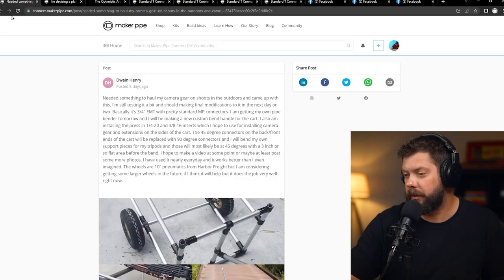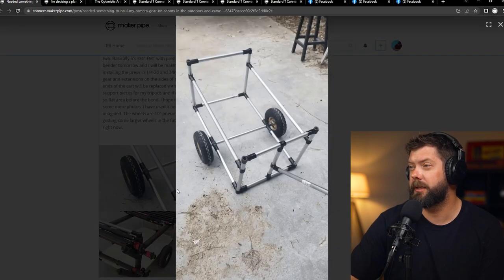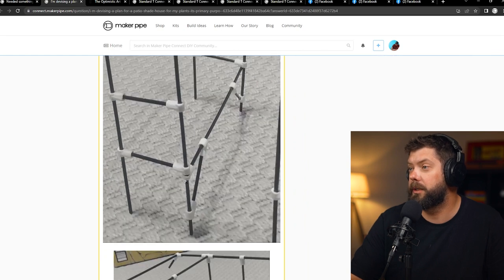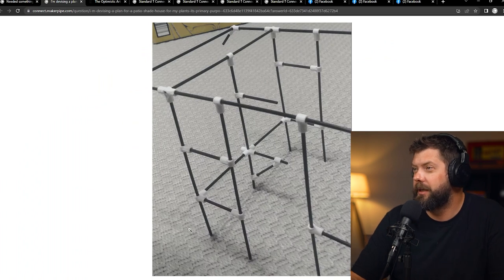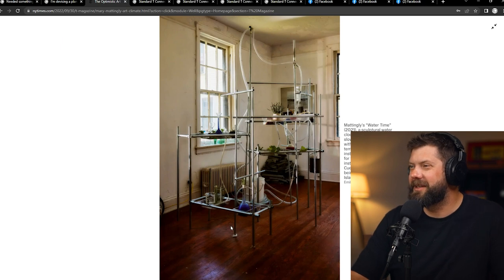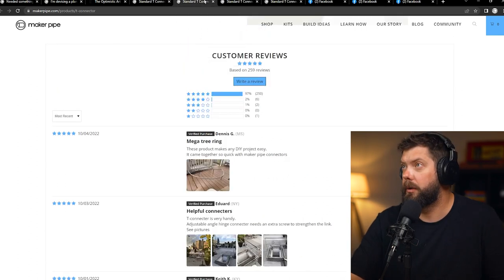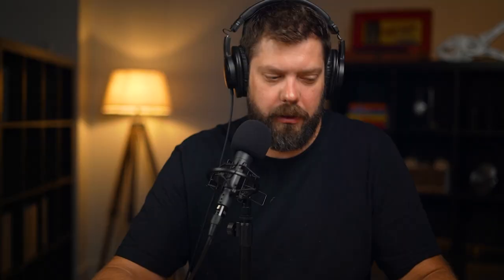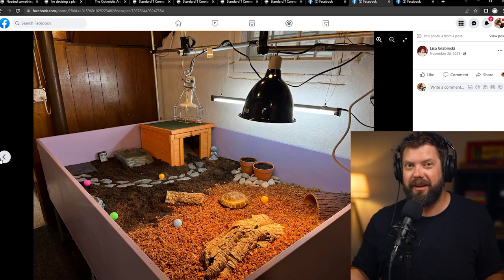Clever DIY Builds & Uses For EMT Conduit | MPM - 121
In this week's build showcase we look at a production cart, a plant shade model,  an art project, a mega tree ring, a rooftop ladder extension, a light show, a triple monitor stand, a duck blind, a tortoise enclosure, and a reindeer light prop frame. Check out the links below for more info about each of the builds.

Chapters:
0:00 - Intro
0:18 - Production Cart
1:59 - Mini Plant Shade Model
6:17 - Art Project
8:57 - Mega Tree Ring
9:51 - Rooftop Ladder Extension
12:21 - Light Show Update
13:51 - Racing Sim Triple Monitor Stand
17:02 - Duck Blind
18:21 - Tortoise Enclosure
19:14 - Reindeer Light Support
20:42 - Outro